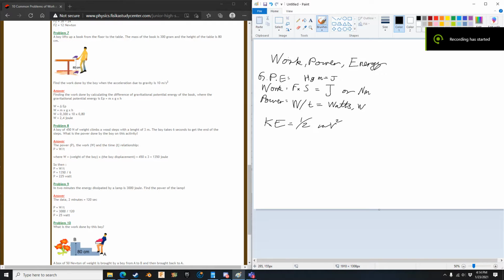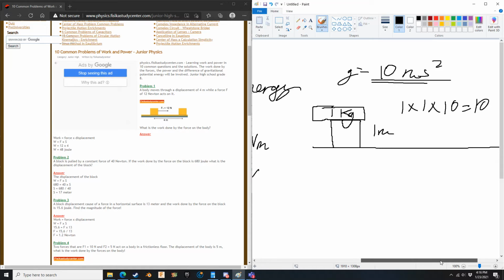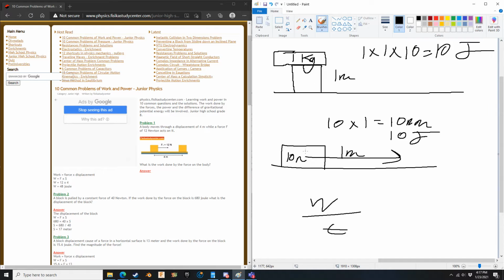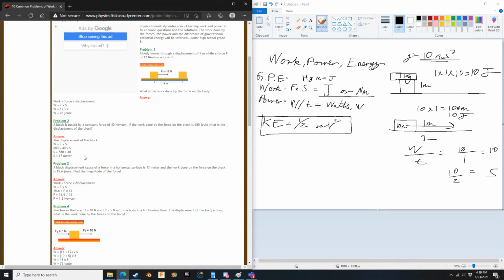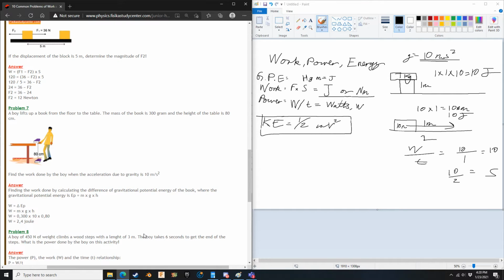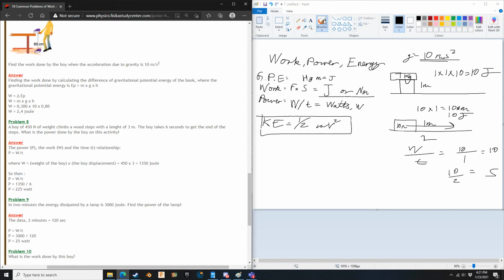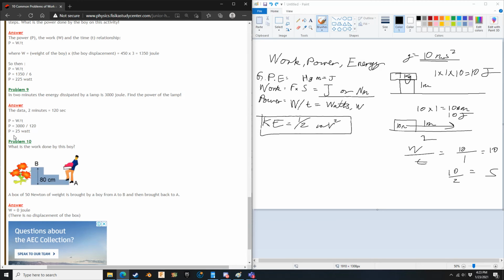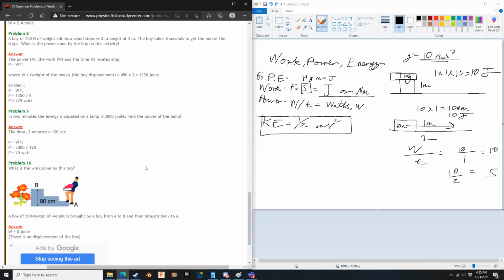Work, Power, Energy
MYP supplementary material on Work, Power, Energy